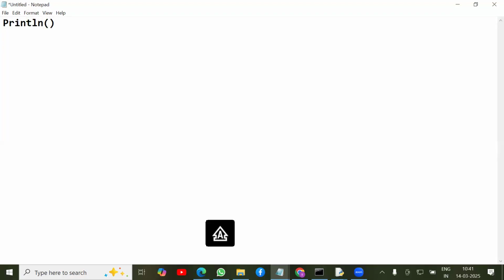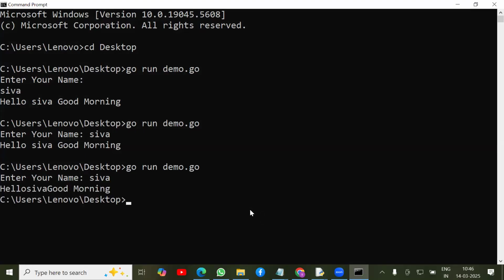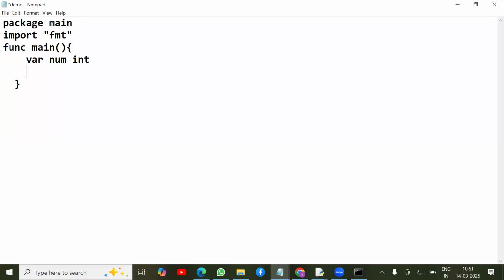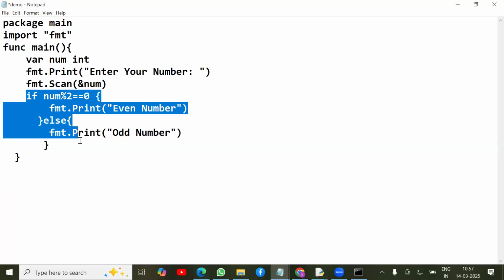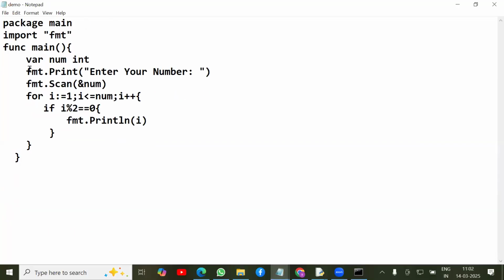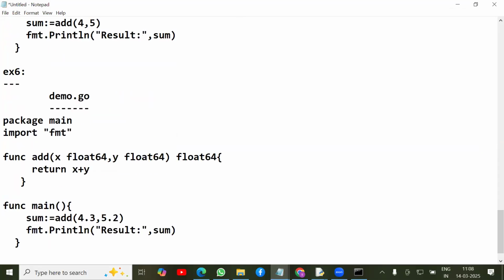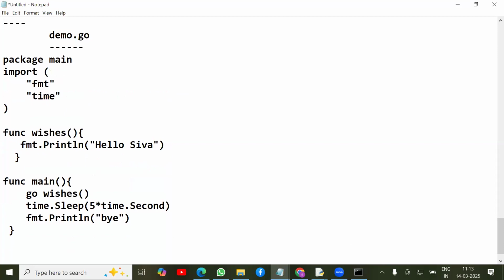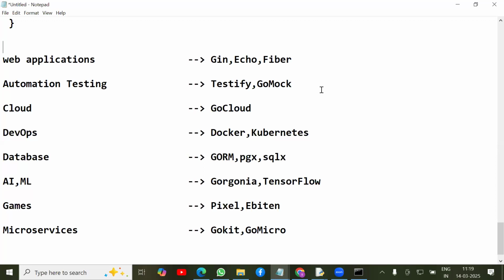Basic Go (Golang) Programs for Beginners | Learn Golang with Simple Examples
🚀 Learn Basic Go (Golang) Programs for Beginners! 🚀

Are you new to Go programming? In this video, we cover basic Go programs with easy-to-follow examples. Whether you're a beginner or want to refresh your Go skills, this video will help you get started.

📌 Topics Covered:
✔️ Hello World in Golang
✔️ Functions in Go
✔️ Arrays and Slices
✔️ Basic File Handling

🔹 Why Learn Go?
✅ Fast and Efficient
✅ Easy to Learn Syntax
✅ Great for Backend Development
✅ Used by Google, Uber, and Many More!

Programming Beginners

Developers Learning Golang

Anyone Interested in Go Programming